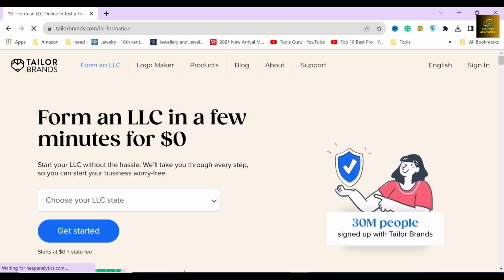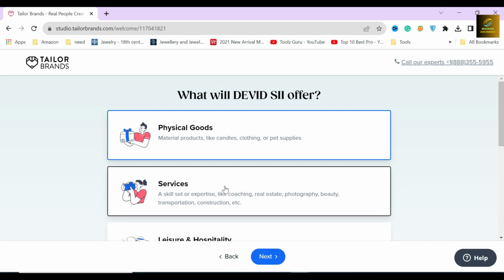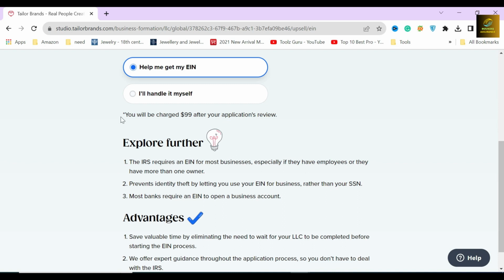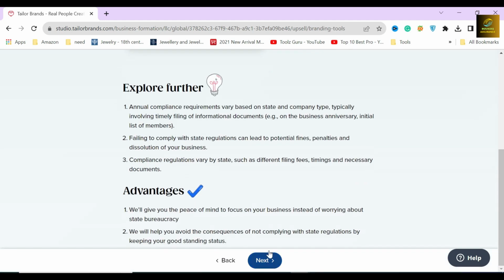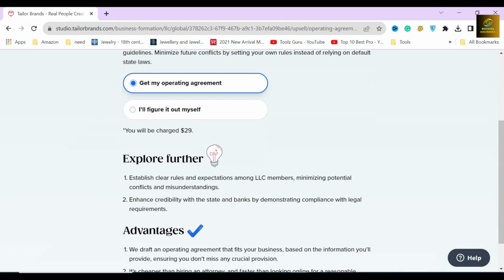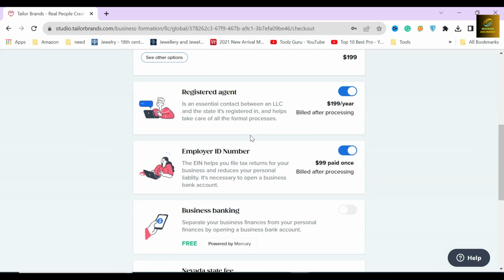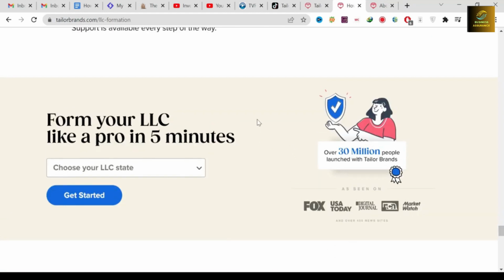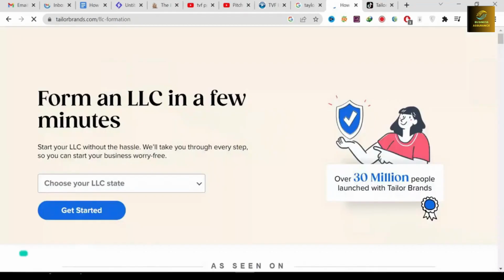How to Start an LLC in Nevada Under 5 Minutes with Taylor Brands (Taylor Brands LLC Review 2025)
In this video, I showed How to Start an LLC in Nevada Under 5 Minutes with Taylor Brands in United States 2025.

🏢 Ready to launch your business in Nevada? Learn how to Start an LLC in under 5 minutes with Taylor Brands! 💼

In this quick and easy tutorial, we'll walk you through the step-by-step process of forming your LLC in the Silver State. 🌟

Discover the benefits of doing business in Nevada, including tax advantages and asset protection. 💰

Taylor Brands makes it a breeze with its user-friendly platform. No more confusing paperwork! 📝

Don't miss out on this opportunity to turn your business dream into a reality. 🚀

llc 2025